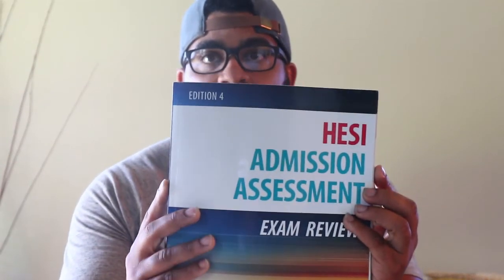HESI A2 Testing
My HESI  A2 experience... My school we only had to take the Math, Reading Comprehension, Grammar, Vocabulary, A & P, and Critical Thinking... This is my first video, and I'm hoping to do more in the near future.